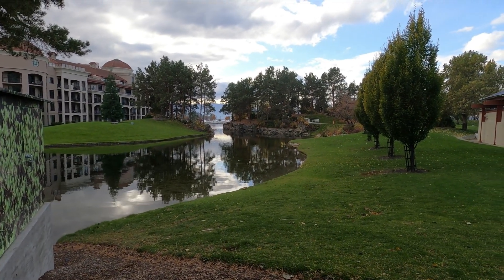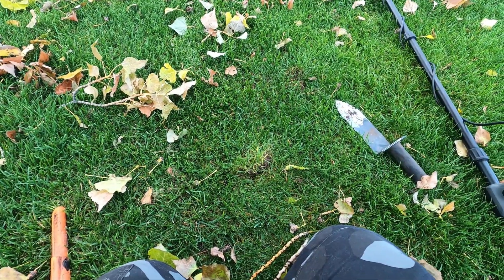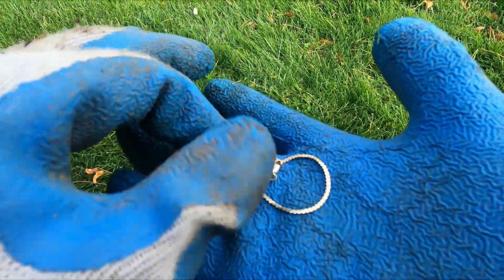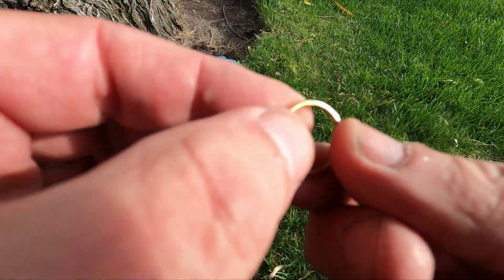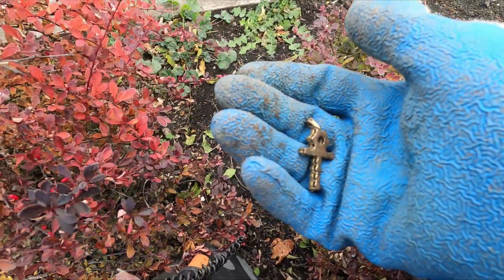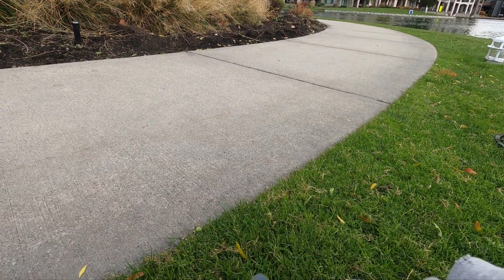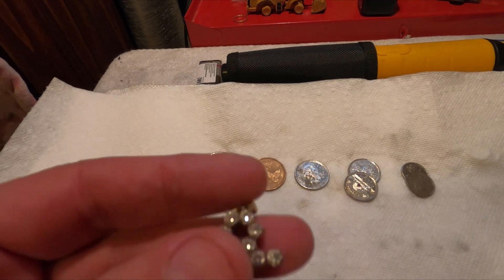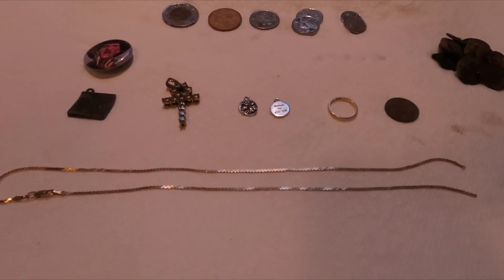Struck Gold Twice! Treasure Hunting!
Enjoy the Hunt! Health and Happiness to you all!